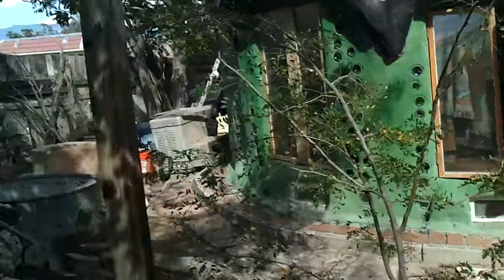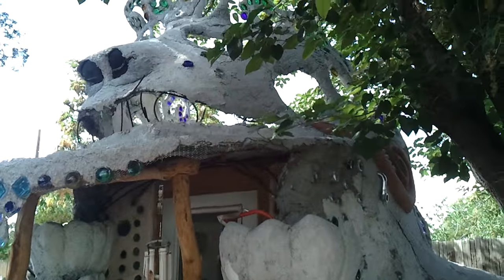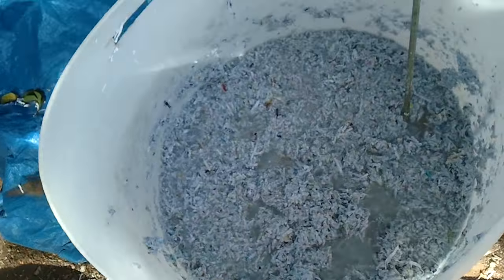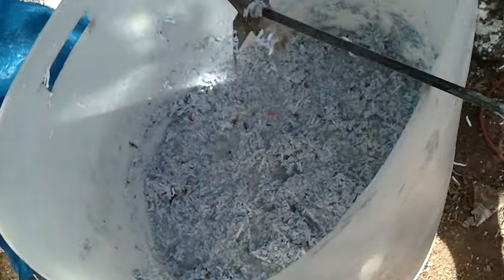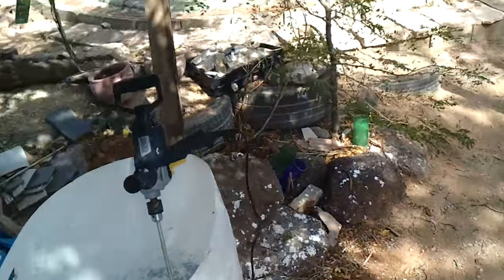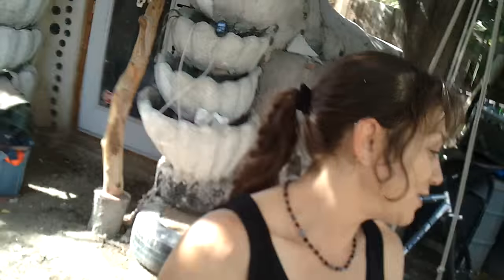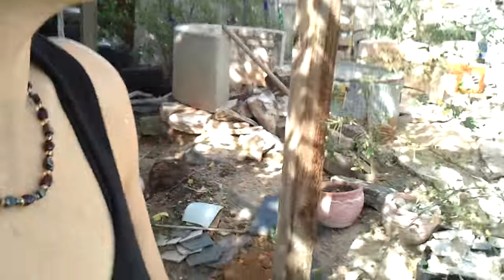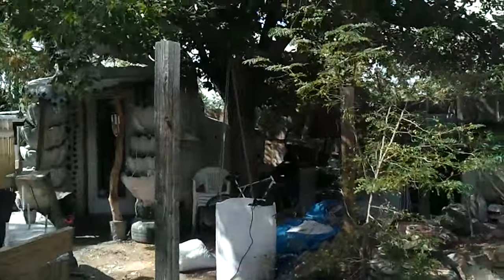How to make papercrete, The Basics, the short version, take one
Mashin up the paper pulp to make papercrete. Papercrete is one of my favorite mediums to build with. It's versatile, easy, and cheap! I continue to experiment with various mixtures and uses. Here is a super brief, overview of the papercrete process. I should clarify that the "buckets" I am referring to are 1 gallon buckets--so *3 buckets of papermash, half-one bucket of lime putty (optional), and quarter to half a bucket of portland cement powder. Optional additions include borax powder, pumice, diatomaceous earth, engineering fibers, acrylic paint, and more. Enjoy!
*3 buckets, not 2
Thanks!
Try Audible and Get Two Free Audiobooks
Amazon.com - Read eBooks using the FREE Kindle Reading App on Most Devices

Elite Flame Lenox Ventless Bio Ethanol Recessed or Wall Mounted Fireplace
Flame Signature Ventless Bio Ethanol Fireplace Fuel - 6 Quarts
Duraflame Illuma Bio-Ethanol Firepit

Building with Papercrete and Paper Adobe
BOSS Audio RC-3 Loop Station Pedal by Boss
Timberland Womens 6" Premium Boot Simply Taupe Suede 9 B – Medium Here are links to more of my work, and ways you can support me, if you are into that sort of thing. Many thanks, in advance!
The Head Hutt Papercrete Mega-Sculpture (full color paperback)

47 truths: Musings of a Modern-Day Multi-Medium Storyteller; A playful exploration of alchemy and coherence through the transformative magic of words. Kindle Edition

Ride
Angel Lilly, ft 1000 Words -- Audio CD

1000 Words -- Audio CD
Super Gratitude!